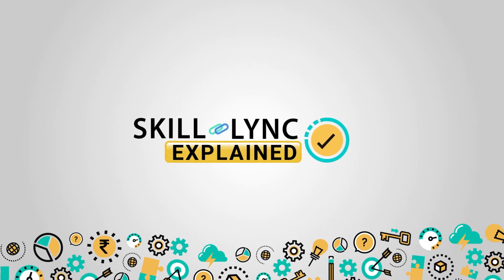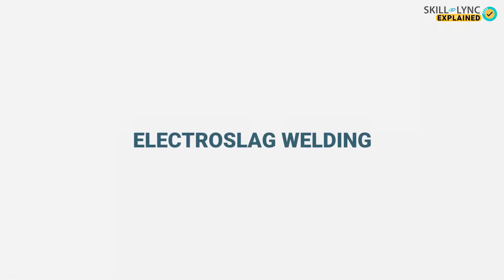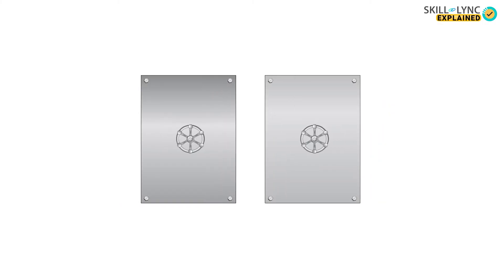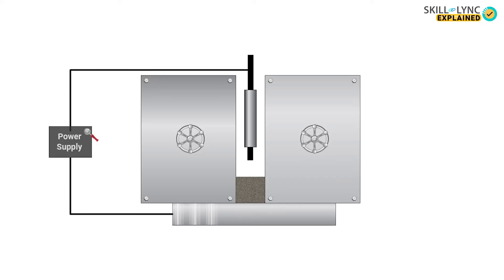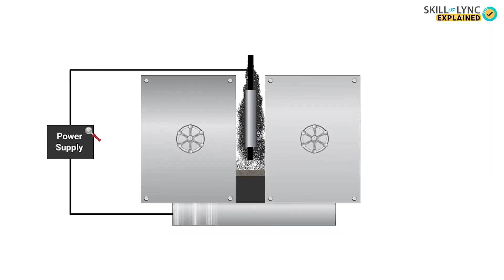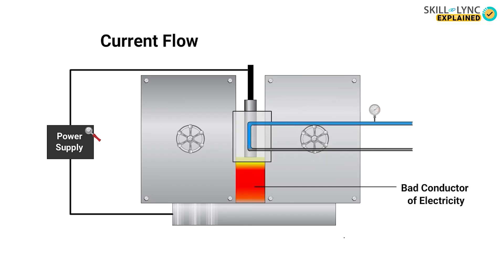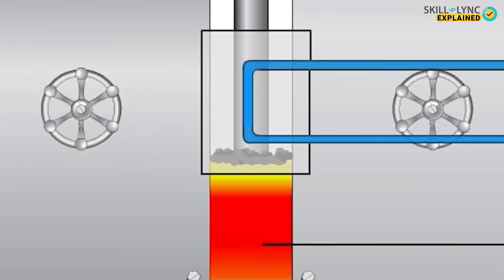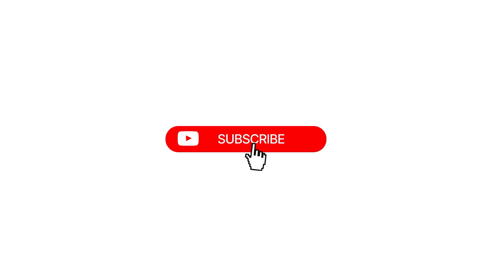What is Electroslag Welding? | Skill-Lync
Electroslag Welding is a welding process, in which the heat is generated by an electric current passing between the filler metal and the workpiece through a molten slag covering the weld surface. Prior to welding, the gap between the two workpieces is filled with a welding flux. After this, a filler rod/electrode is lowered into the gap. The welding procedure is initiated by an arc between the electrode and the workpiece. Heat, generated by the arc, melts the fluxing powder and forms molten slag. The slag, having low electric conductivity, is maintained in a liquid state due to heat produced by the electric current. The slag reaches a very high temperature of about ~1500 degree centigrade. Due to this high temperature, the electrode material melts and fusees the workpiece together. This procedure is highly productive and can be used to weld very thick workpieces. It is specifically used to weld materials with thickness more than 30mm.